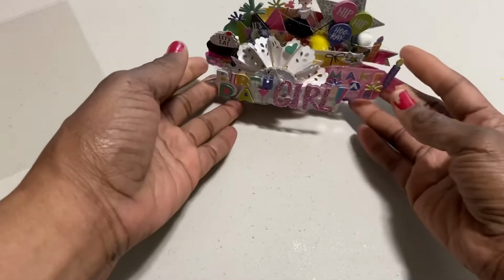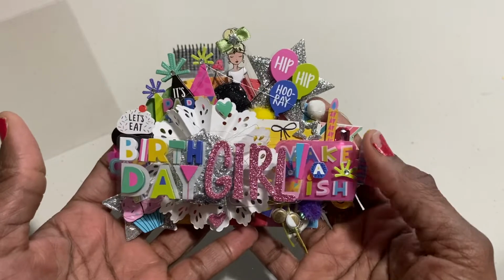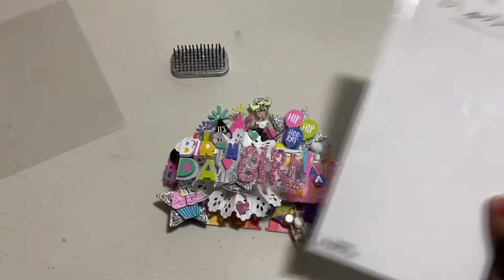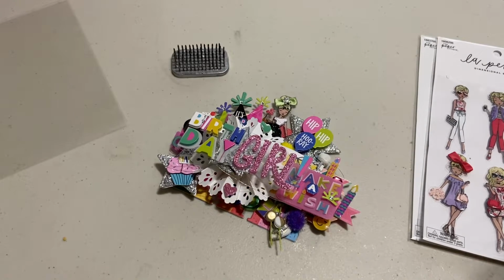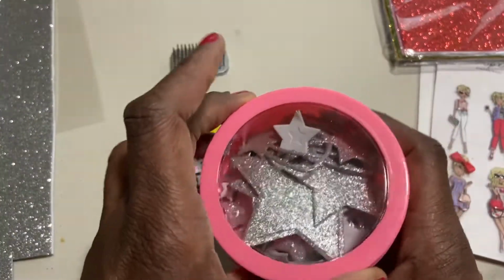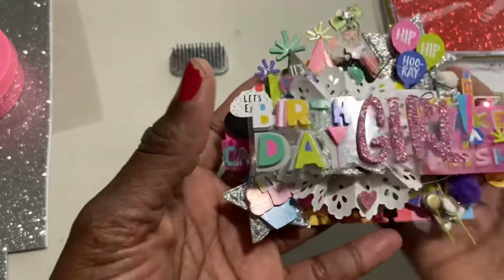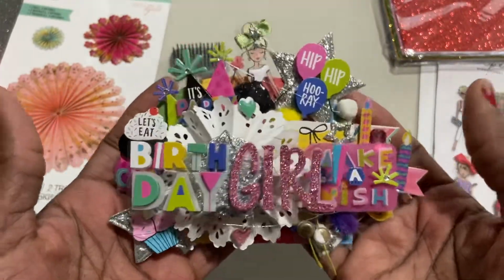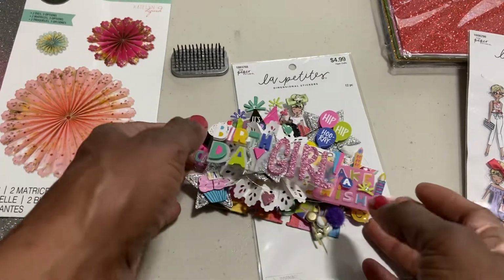Memorydex Card for A Birthday Girl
I tried again my hand at making these dimensional Memorydex cards. Having fun making them. Here I used dimensional stickers from Hobby Lobby, which made it fun.